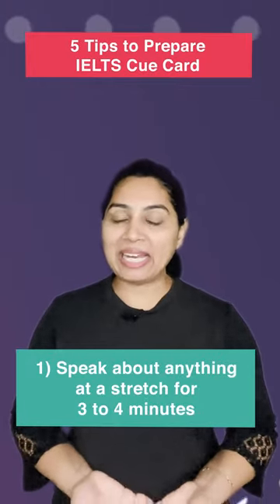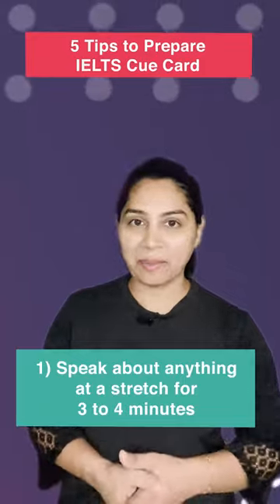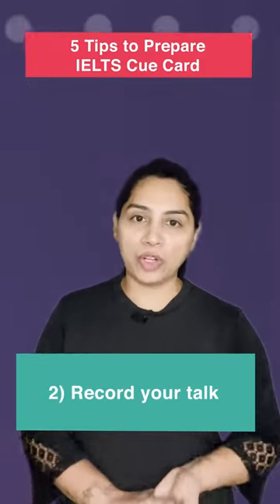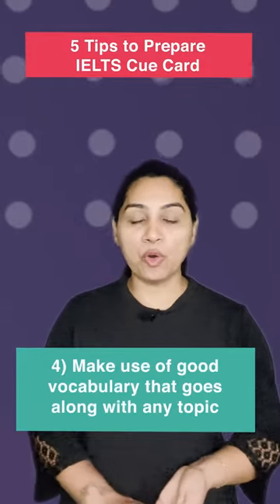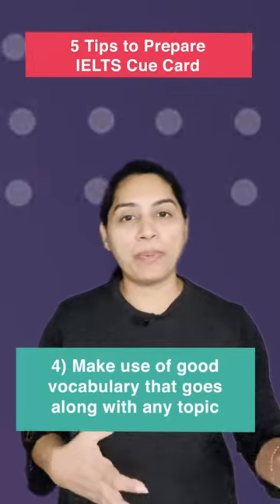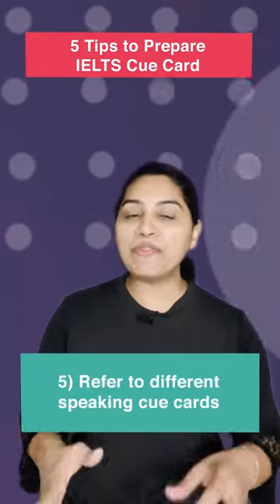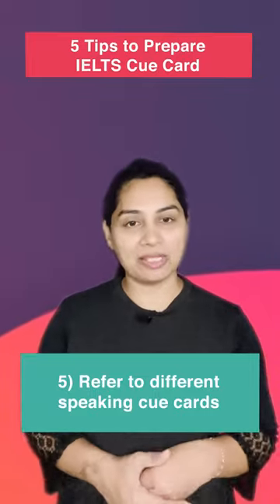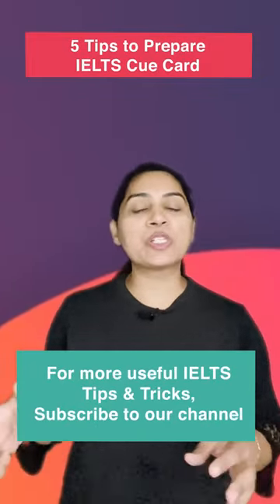5 Tips to Prepare IELTS Speaking Cue Card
5 Tips to Prepare IELTS Speaking Cue Card

In this video, we will provide you with five valuable tips to help you prepare for the IELTS Speaking Cue Card task specifically for the month of June 2023. The IELTS exam is known for its challenging speaking section, and with our expert guidance, you'll be equipped with effective strategies to excel in this task and boost your overall score.

📝 What You'll Learn:

- Step-by-step instructions on how to analyze and understand the cue card topic for the June 2023 IELTS exam.
- Proven techniques for brainstorming ideas quickly and organizing your thoughts effectively within the given time frame.
- Strategies to develop coherent and well-structured responses tailored to the specific cue card topics in June 2023.
- Tips on incorporating relevant vocabulary, grammar, and expressions to enhance your speaking performance and impress the examiners.
- Guidance on practicing and refining your delivery, intonation, and fluency specifically for the June 2023 IELTS Speaking test.

5 Tips to Prepare IELTS Speaking Cue Card